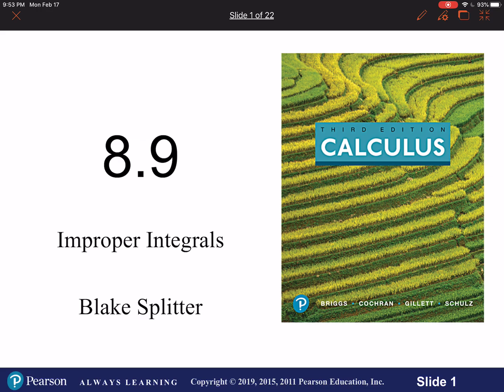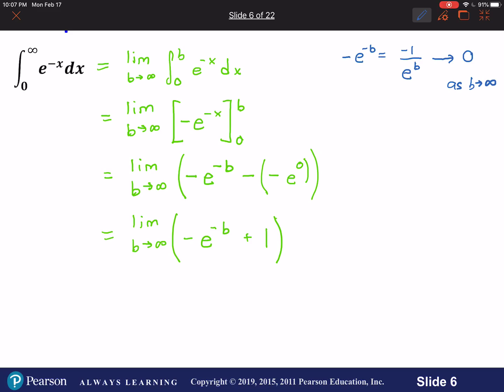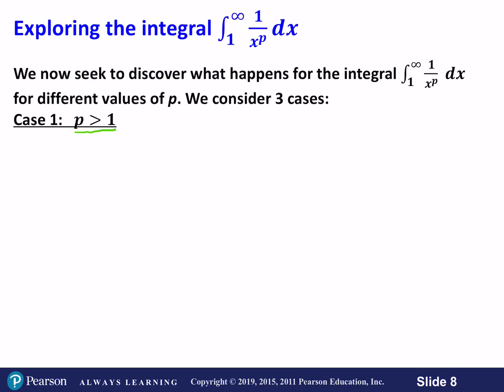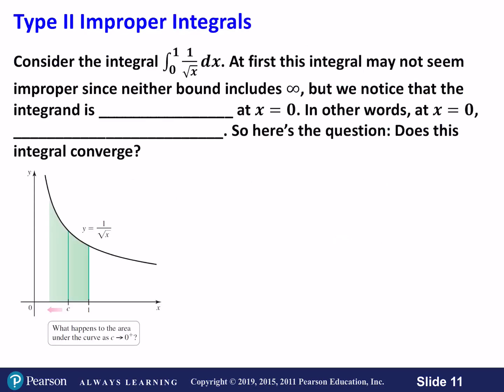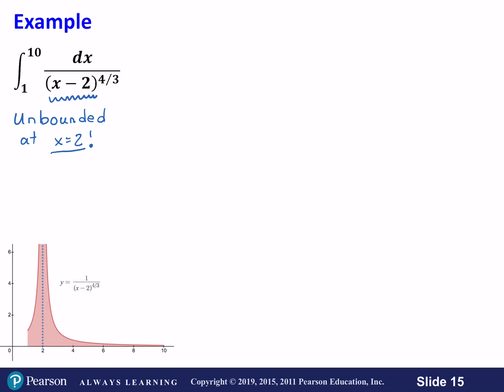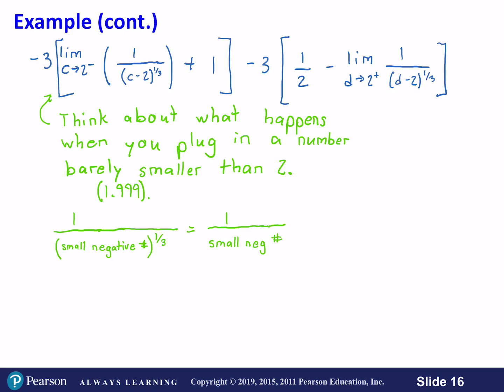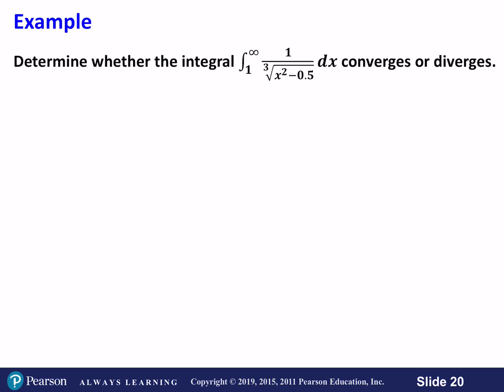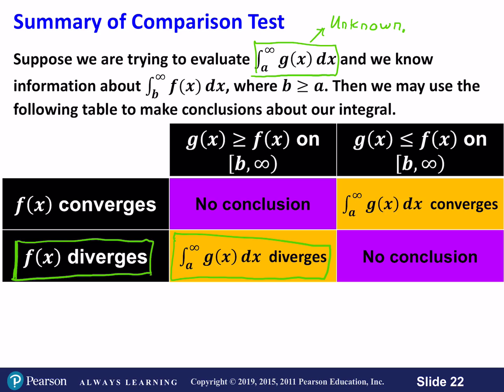Lesson 8.9: Improper Integration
This video is a video lecture on section 8.9 in the Briggs 3rd ed textbook for Blake Splitter's math 1080 course at Clemson University.